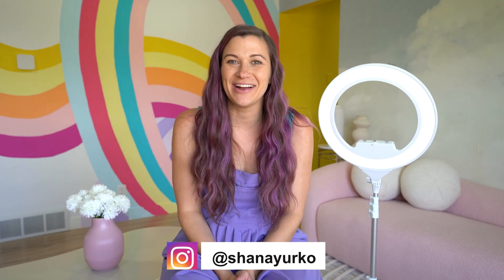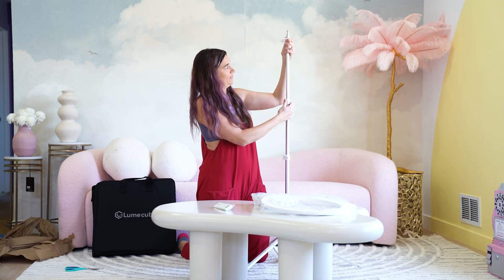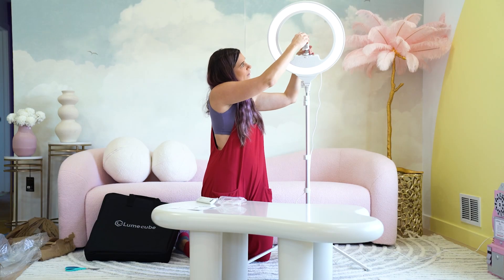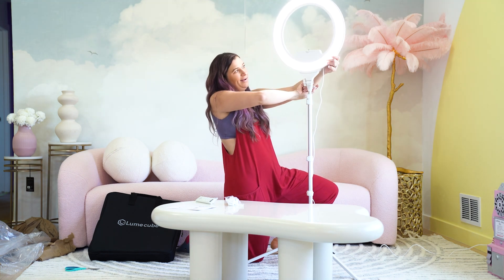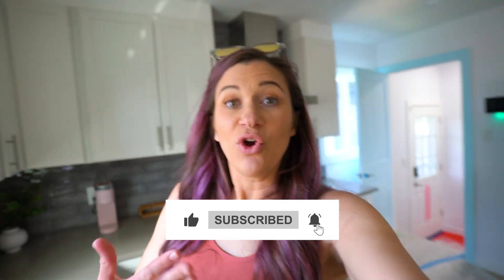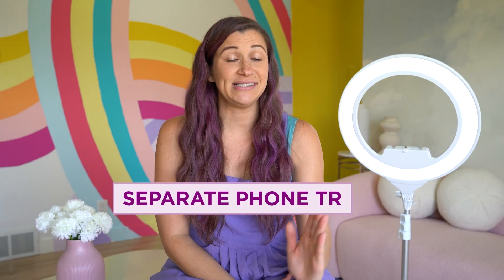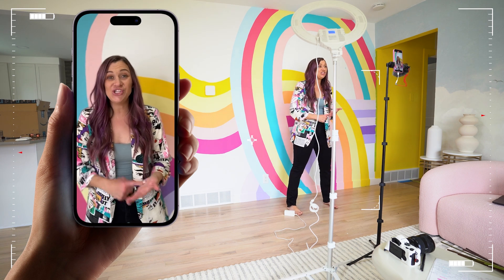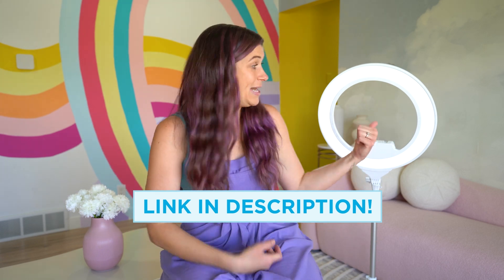Best Ring Light 2024!!! Lume Cube Ring Light Pro 18" Review & Demo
Best Ring Light 2024!!! Lume Cube Ring Light 18" Review & Demo
This is truly the best ring light 2024 - and I've used a TON of ring lights. )As a professional video producer, I'm always trying to find the best & cheap options for my students who I teach content creation for social media.

I love it so much, I'm using it in my brand new content creation AirBNB, and providing it to guests to use too! (It's that easy to use!) So if you're looking for a great ring light, look no further. The Lume Cube Ring light is going to be your best resource for video production, content creation for social media.

▪ Studio Light (Aputure 120d)
▪ Studio Light Dome
▪ Studio Light Stand

CAMERAS:
▪ YouTube Camera
▪ Photography Camera
▪ Vlog Camera

MICS:
▪ Pro Mic Rode VideoMicPro
▪ Starter Mic Rode VideoMicro

OTHER GEAR:
▪ Travel Tripod
▪ Camera Strap
▪ Small camera bag

Sharing video tips, small business marketing strategies, and social media strategies to help you grow your Instagram, grow your YouTube, and grow your income!